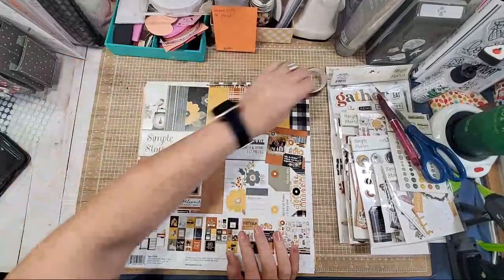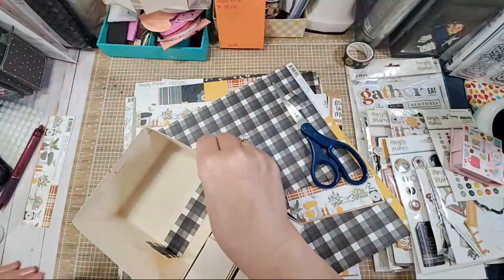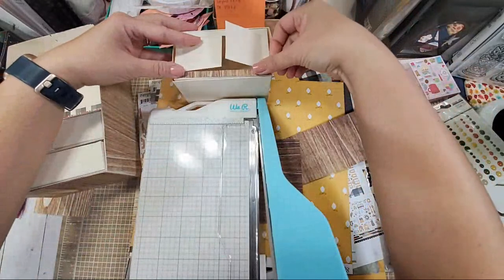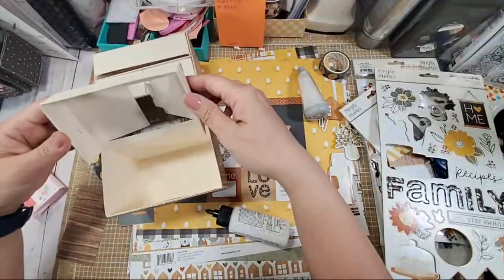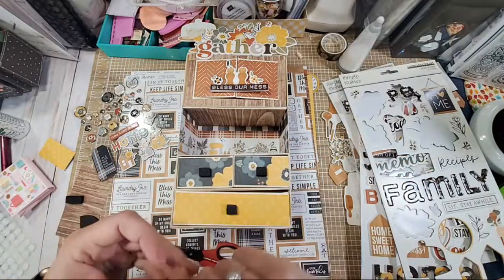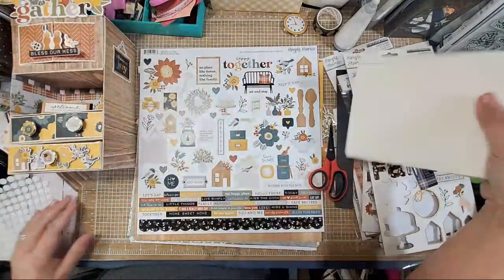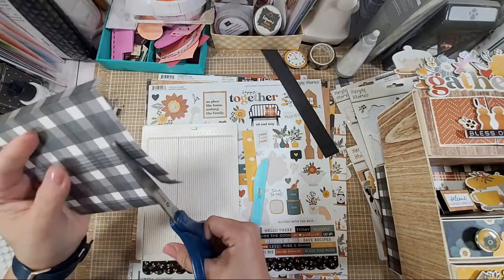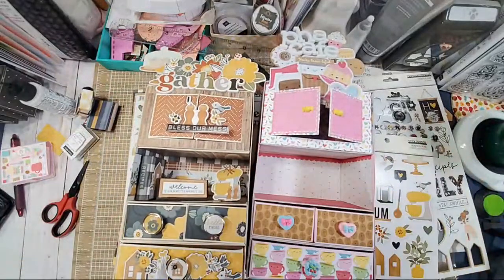Friday Night Live 2.11.22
MY FAVORITE ESSENTIAL PRODUCTS

LIGHT BOX

PHONE HOLDER FOR FILMING

GUILLOTINE CUTTER
SCORE BOARD
SCORING TOOL
FELT AND FOAM GLUE
FOAM SHEETS FOR SHAKERS
PAPER FOR ALCOHOL MARKER COLORING- NEENAH SOLAR WHITE CARDSTOCK
GLUEGUN " GABRIEL
COLORED GLUE STICKS

ALCOHOL MARKERS:
BRUSH-120 count
BRUSH- PASTEL
BULLET NIB- 200 COUNT

INK FOR ALCOHOL MARKERS:
Brown- my favorite

PAPER FOR WATERCOLORING

ERASABLE PENS

EMBOSSING TOOL, ALSO REMOVES ADHESIVE

CORNER ROUNDER PUNCH

MINI FLORAL PUNCHES

FLORAL FLOWER PUNCH:
3 inches
2 inches
Set of 3

FONDANT TOOL FOR PUNCHED FLOWERS

5MM LAMINATING SHEET
LONG ARM STAPLER

ELASTIC CORD FOR TRAVELERS NOTEBOOKS

ACETATE SHEETS

SUREBONDER GLUEGUN " RAMON"

SCISSORS -TIM HOLTZ

CIRCLE STITCHED LAYERING DIE FOR SHAKERS